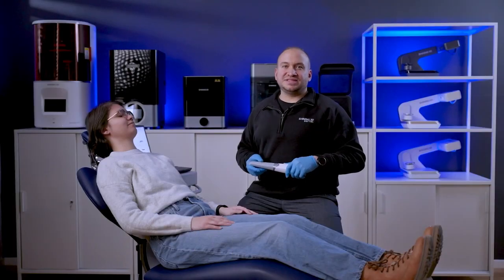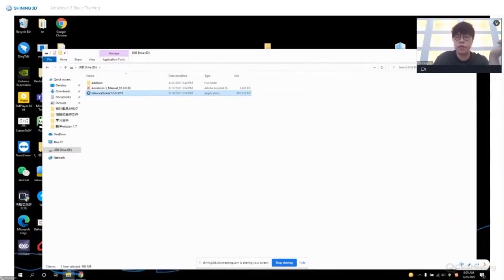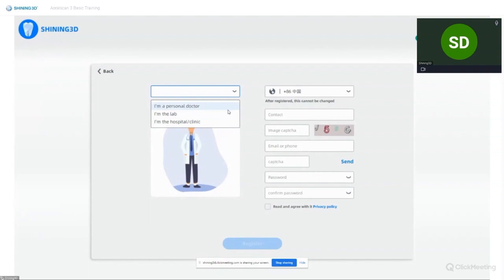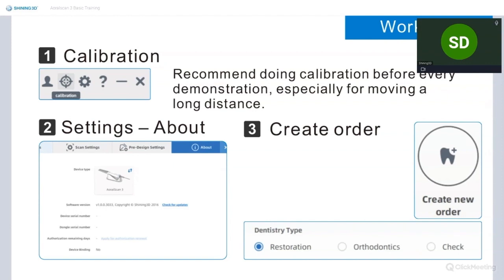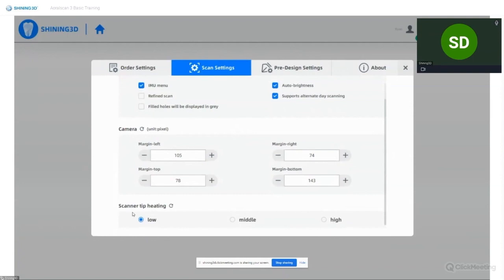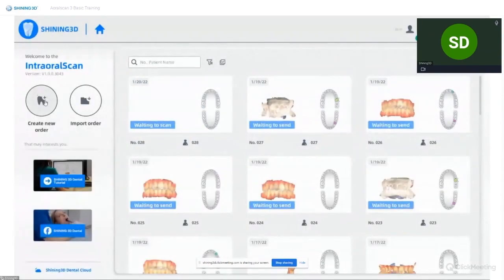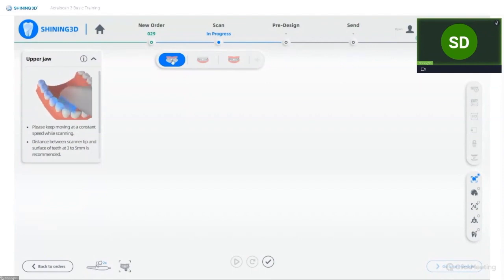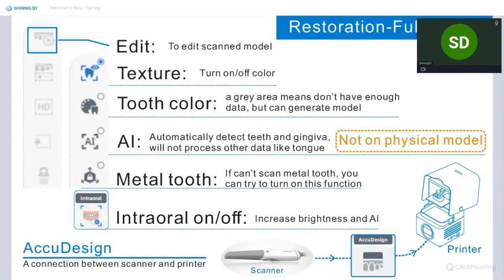Shining3D Aoralscan 3 (Wireless) Basic Training Webinar Part 1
Shining3D Aoralscan 3 Basic Training Webinar Part 1